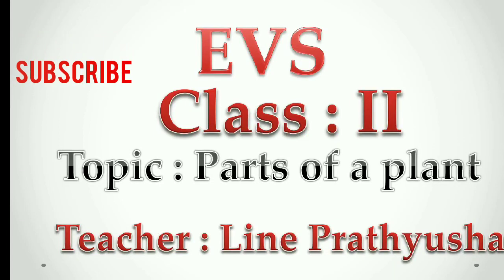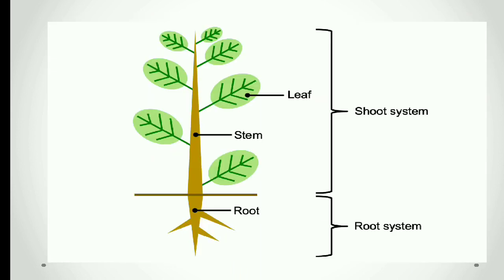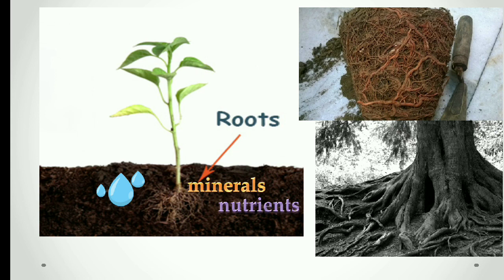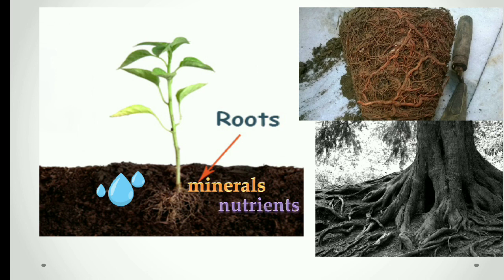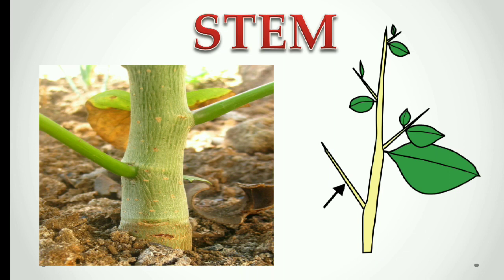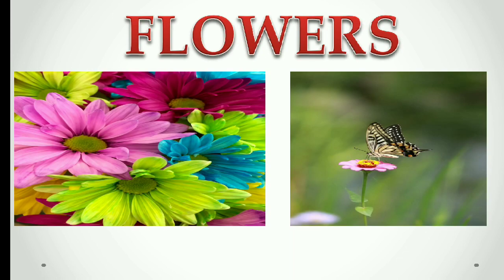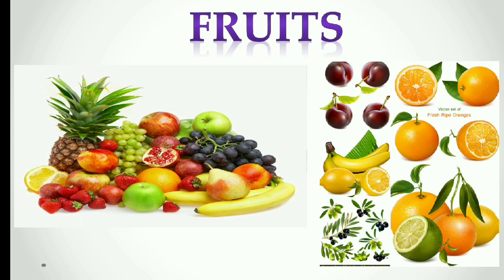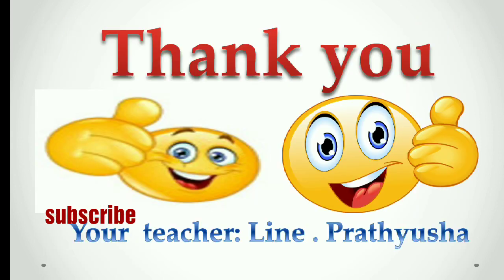Parts of a plant- EVS Class2 | plants parts and their functions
By: Prathyusha line
Topic: Parts of a plant and their functions

Class2 EVS